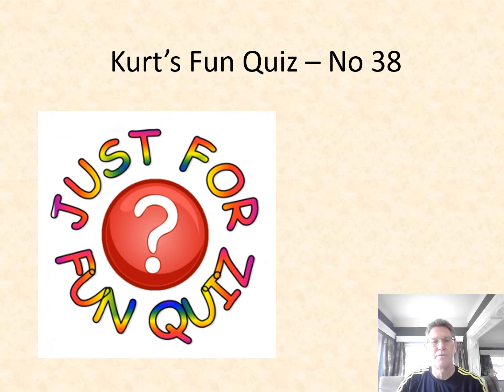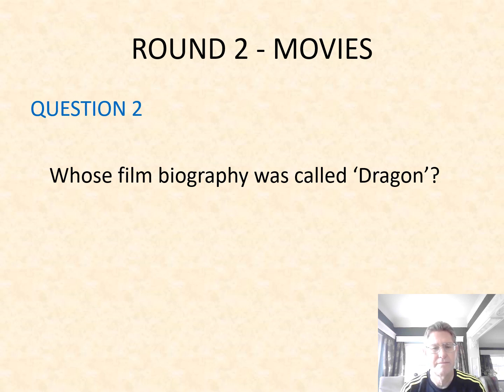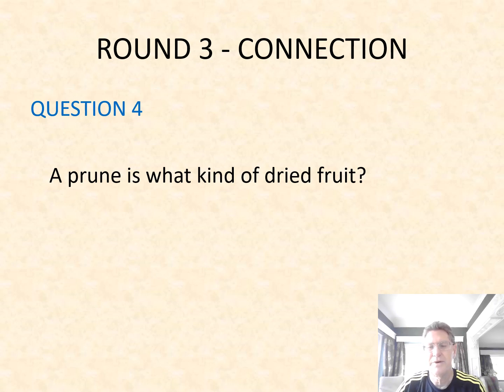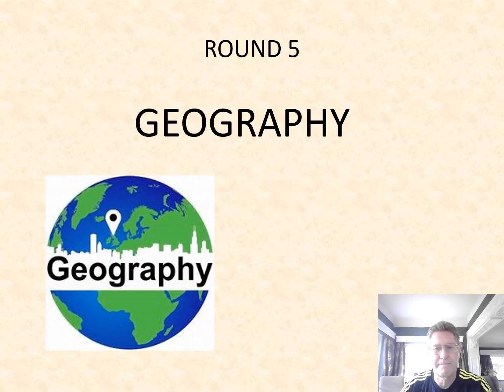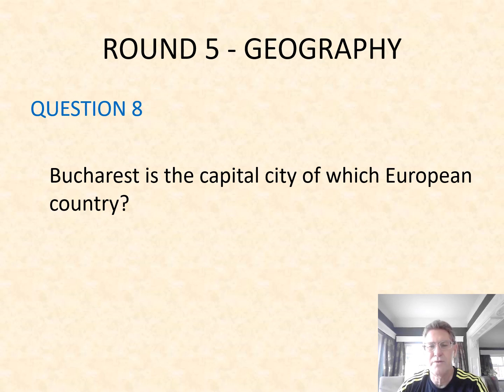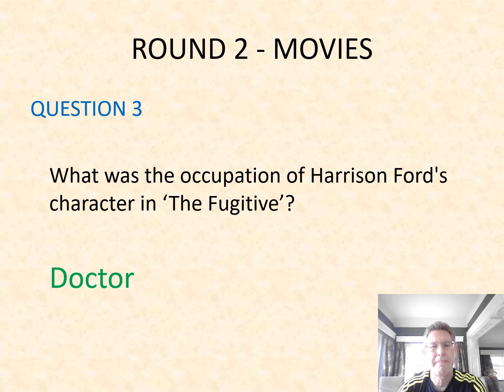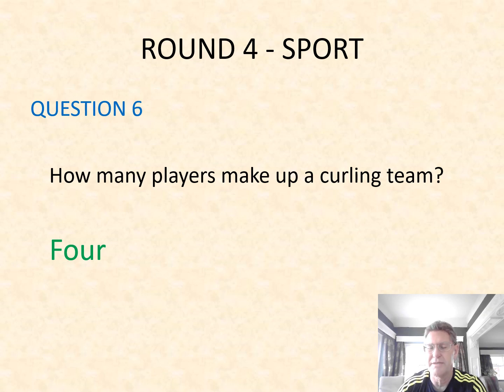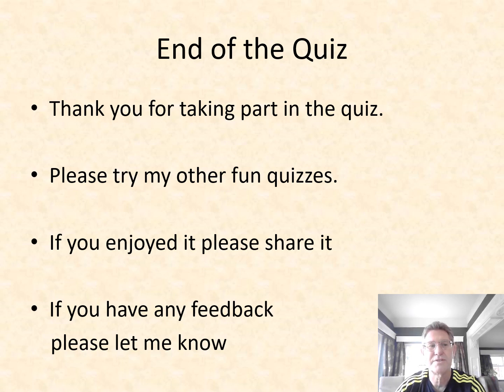Kurt’s Fun Quiz 38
A fun quiz for all the family. Six rounds with 8 questions in each. Rounds are: Food & Drink, Movies, Connection, Sport, Geography and Pictures.